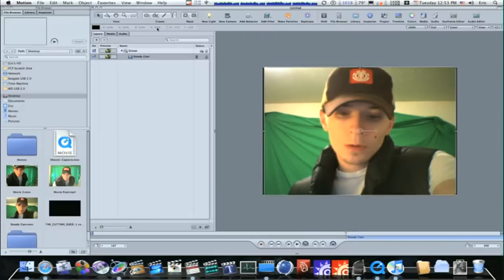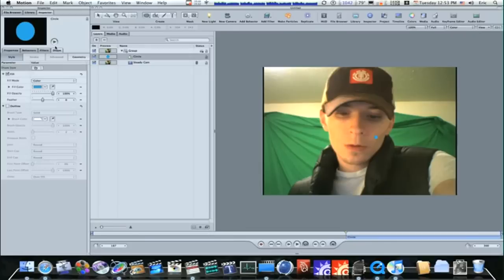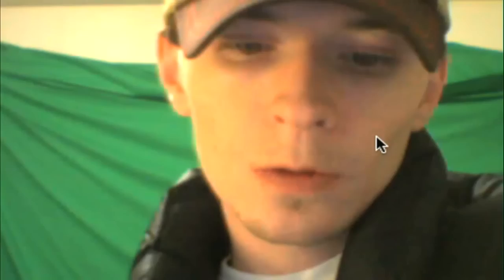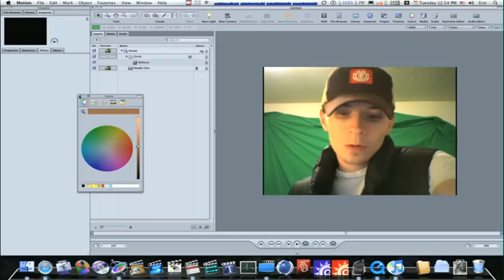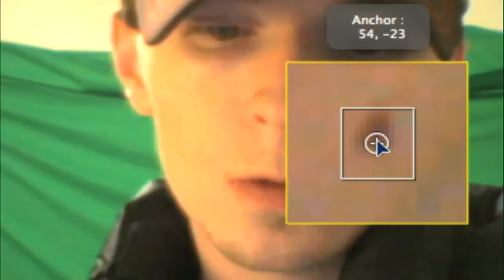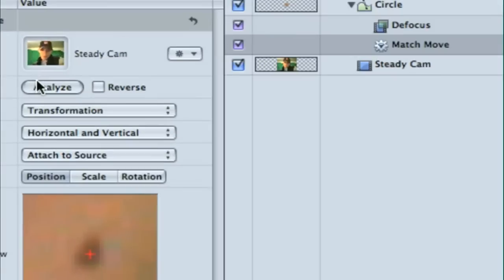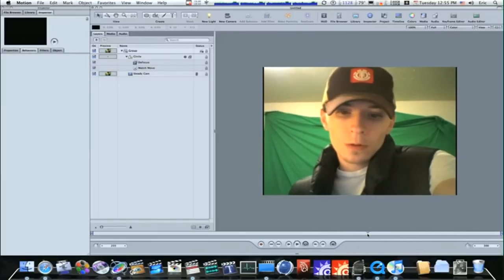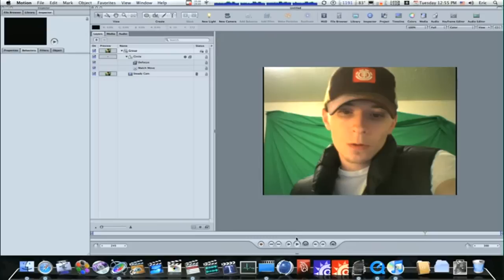Motion 3 Tutorial: removing blimishes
This is how to remove blimishes as wel as a bit rate test for youtube. What is the lowest you can have to get HD Link? This vid was encoded at 128x720 but nly at 500kbps. Next i will do 2,000kbps